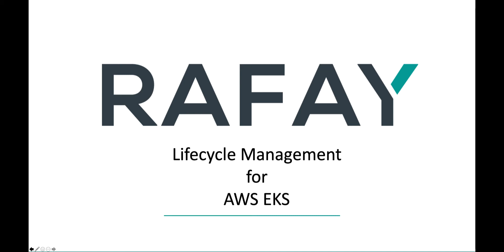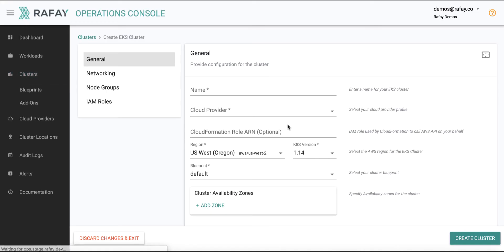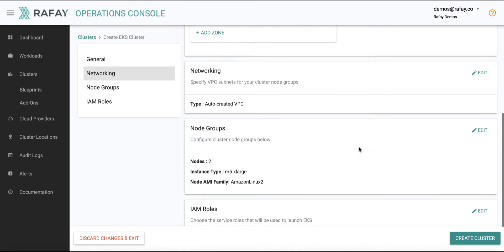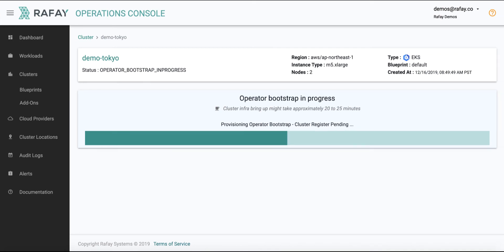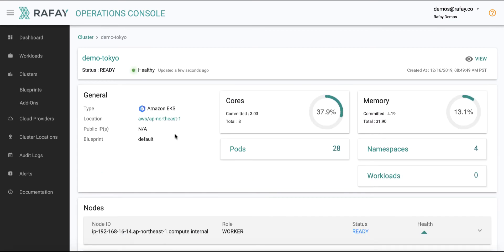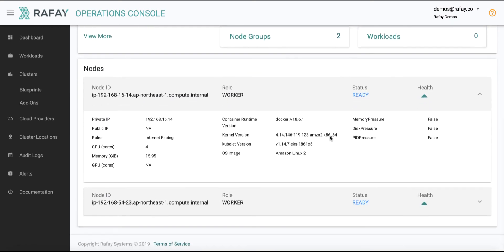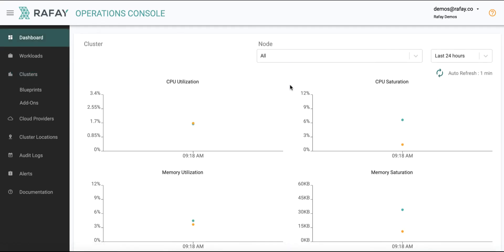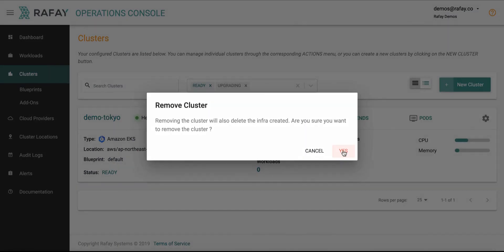EKS Lifecycle Mgmt with Rafay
With Rafay, users can manage the complete lifecycle of their AWS EKS clusters. Users can
1. Configure
2. Create
3. Operate and
4. Decommission EKS clusters

In the Rafay Ops Console, click on “New Cluster” and select “Amazon EKS”. Rafay provides sensible defaults that users can customize and override. For a quick start, the user just has to provide

1. The name of the EKS cluster
2. Credentials for AWS

In this demo, we are provisioning an EKS cluster in AWS’s Tokyo region. Once the EKS control plane and the worker nodes are provisioned, Rafay automatically deploys a selected cluster blueprint that comprises a number of critical software add ons such as Fluentd, Prometheus etc.

Once the provisioning process is complete, users can use the Rafay Ops Console to view detailed information about the EKS cluster.

Users can also use the Ops Console to view detailed configuration and status information about the worker nodes.

Users can optionally download Kube Configs from the Ops Console so that they can access the EKS cluster using kubectl.

Users can use the Rafay Ops Console to monitor the health and utilization of the EKS cluster. Users can easily scale the worker nodes up and down when required.

When the cluster is not required anymore, users can fully decommission the cluster and all associated infrastructure from AWS.